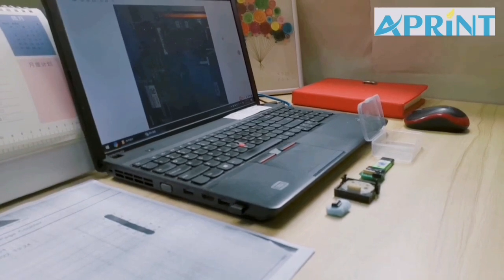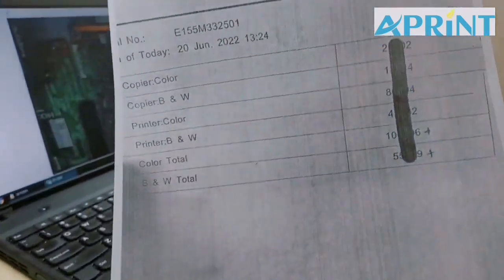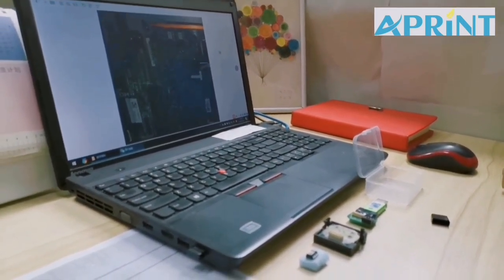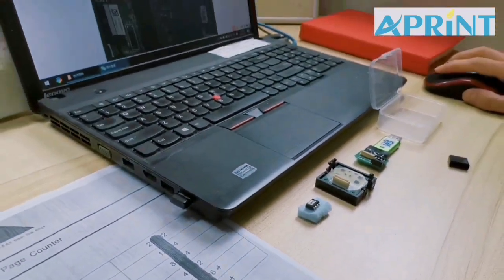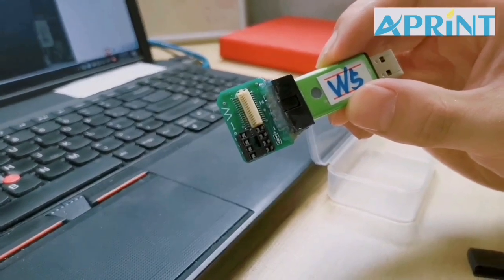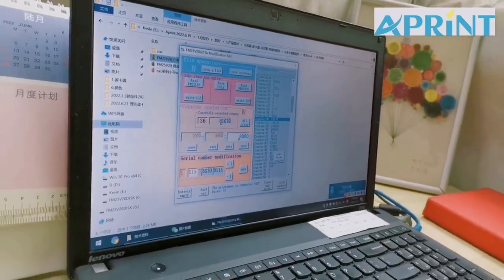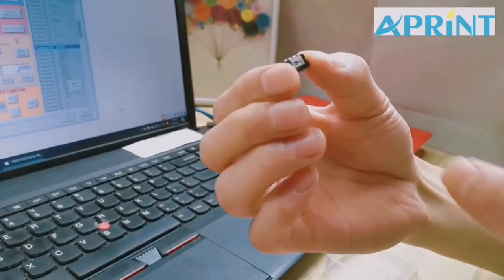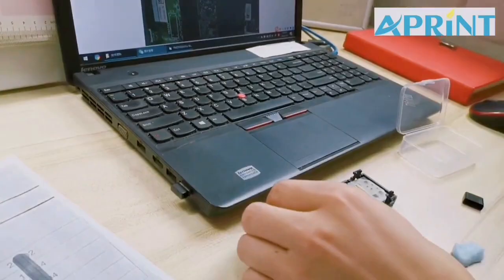Changing the counters and serial number of a Ricoh copier APRINT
Buy Aprint Ricoh resetter, change counter numbers as you like.

Repair of copiers and printers. Training program. You're looking for a job? Do you want to repair printers, copiers and earn good money? See all parts of our training program.
Purchase of the necessary tools to start working in the photocopying service. What tools and fluids do I need to get started.